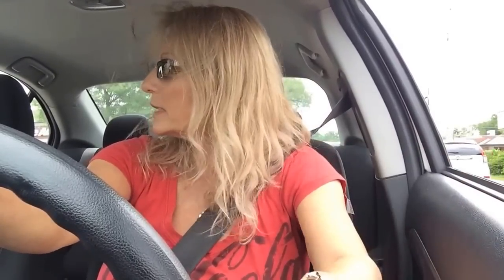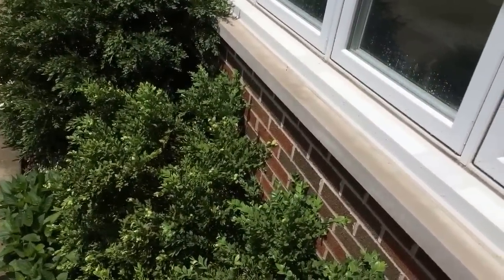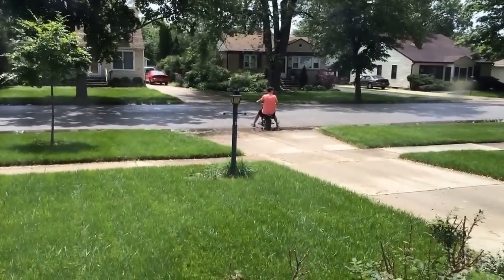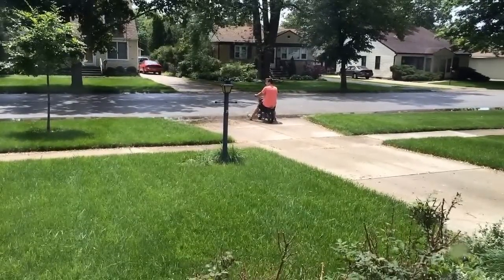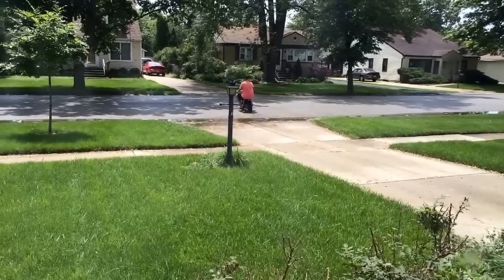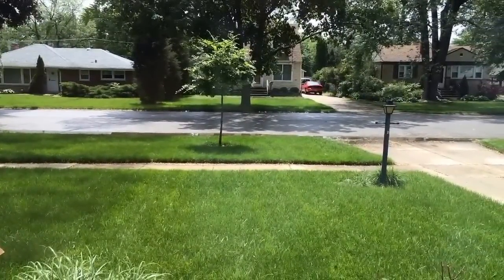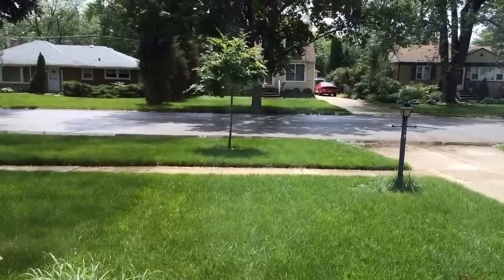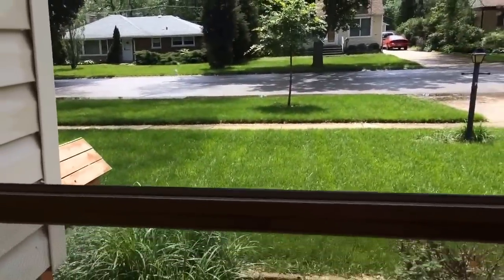Vlog: Update and Dooney Disaster :(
Hi Guys! I hope you are all doing well. Just a little update and a sad story about my Dooney.